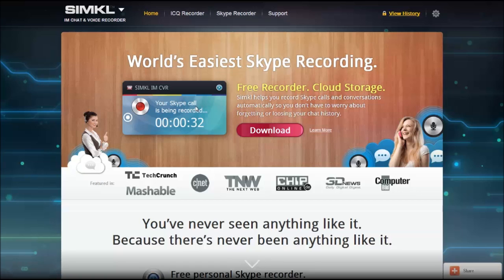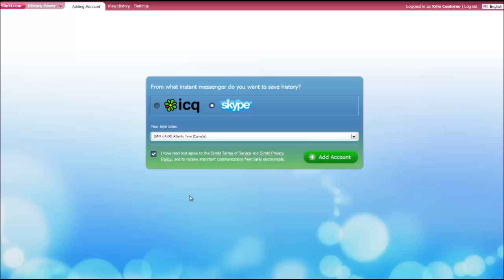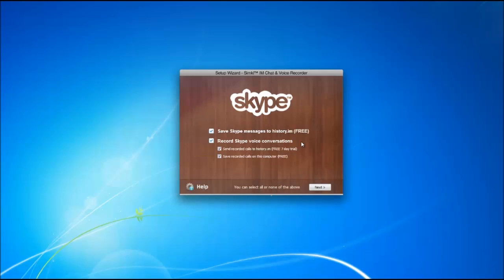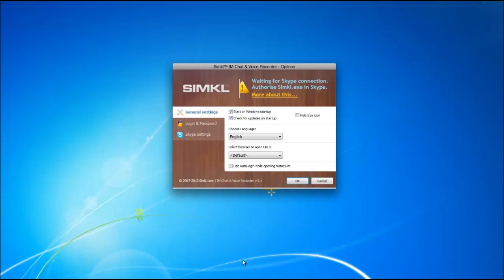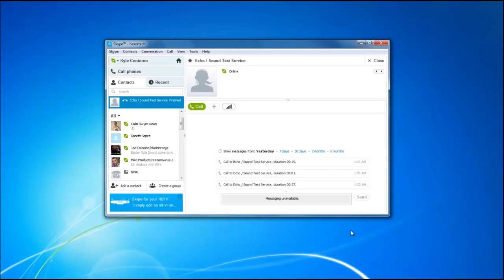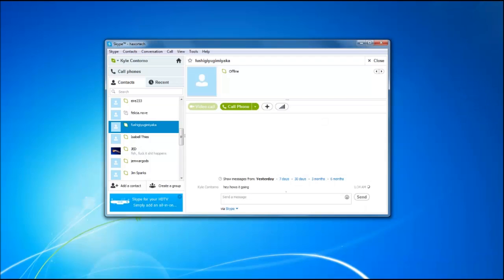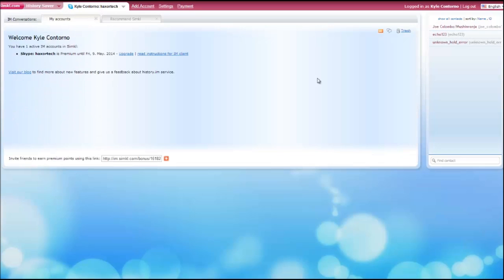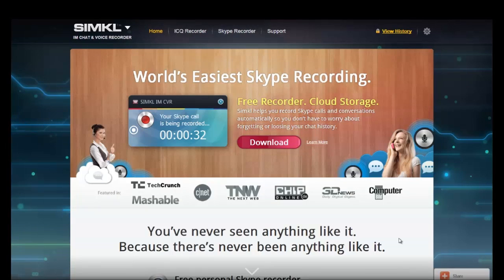How to Record Skype Calls on PC and for Free (HD TUTORIAL)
This is a tutorial on how to record calls and text messages on Skype for whatever purpose, using a really easy to use program called Simkl IM Chat & Voice Recorder.

Thanks!

Screen recorded using Camtasia Recorder at 720p resolution.